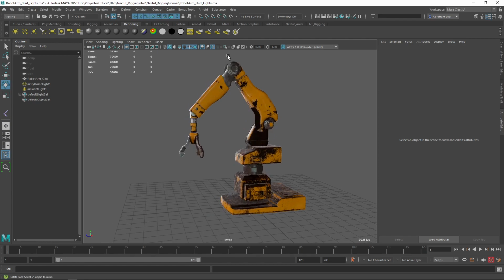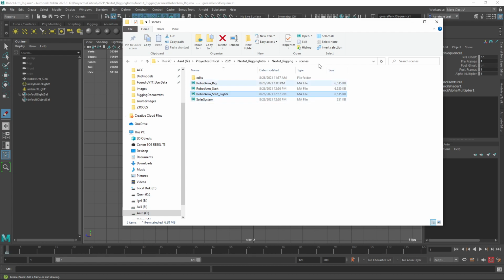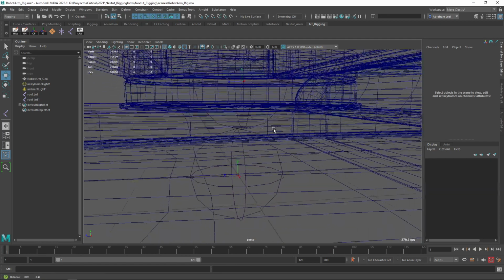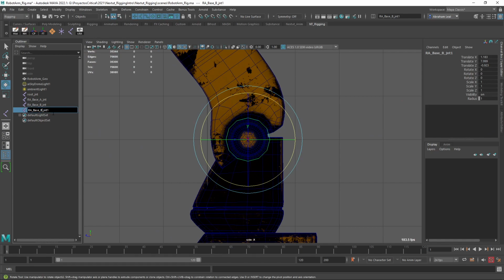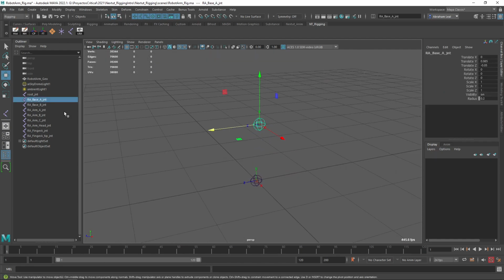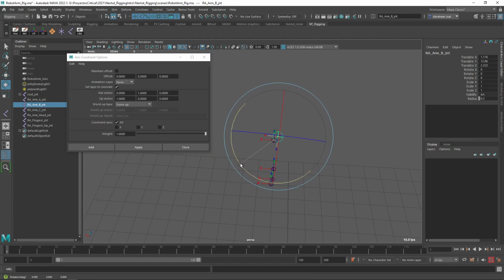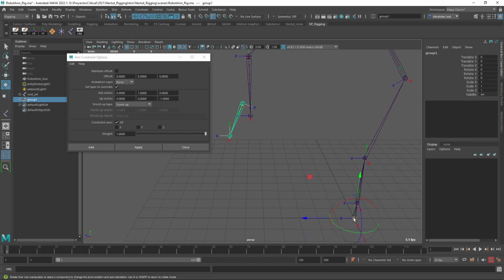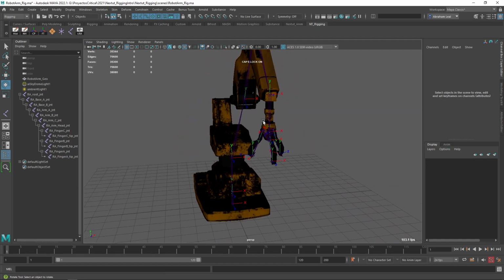Rigging Course Free Chapter: Robot Arm Joint Setup